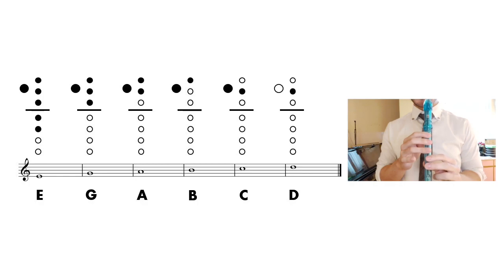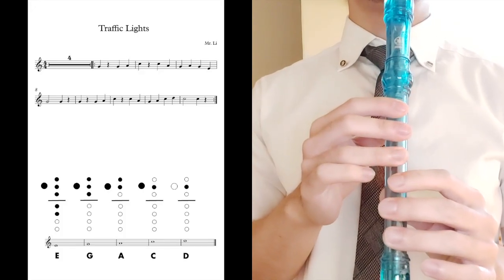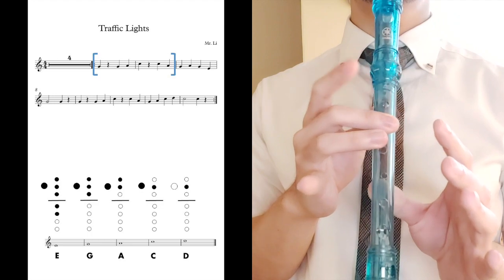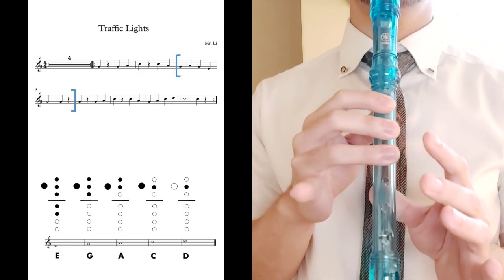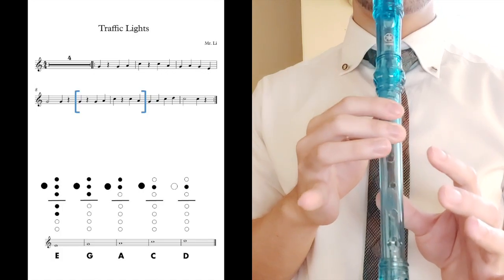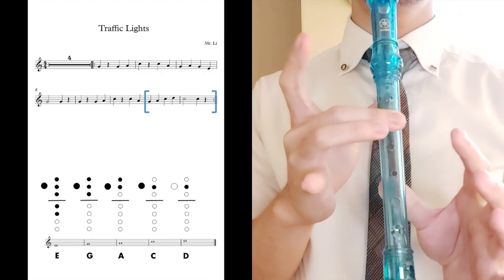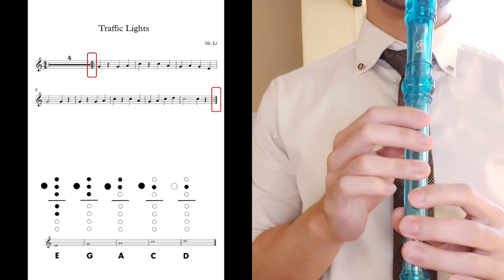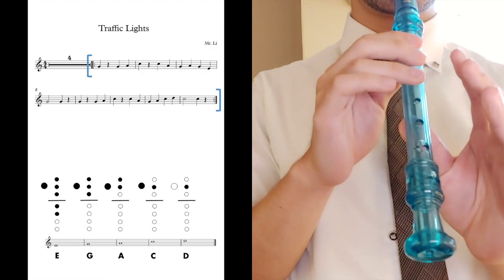Recorder Tutorial: Traffic Lights by Mr. Li